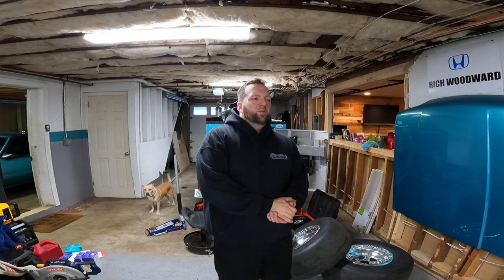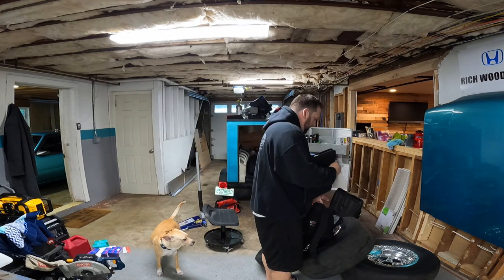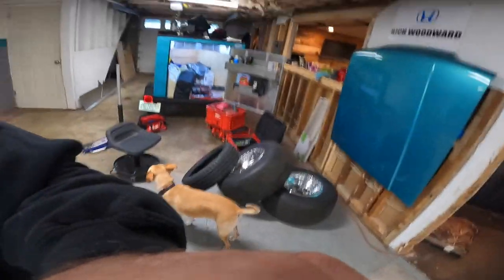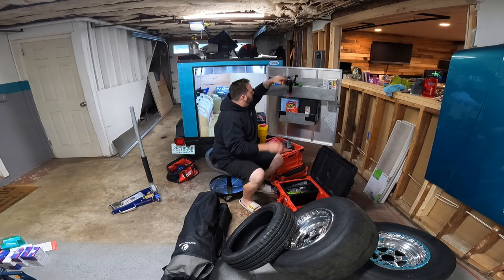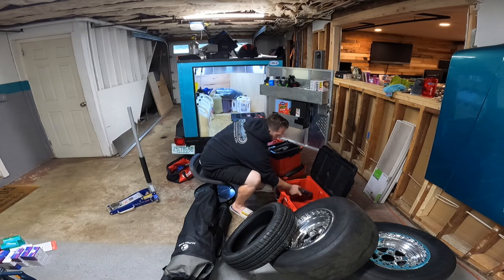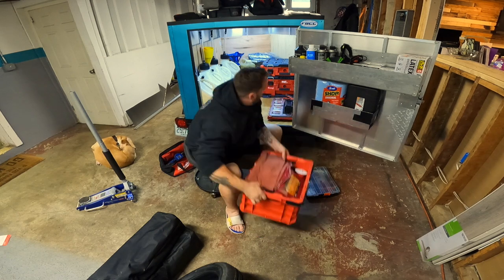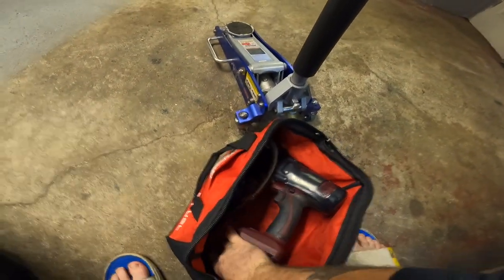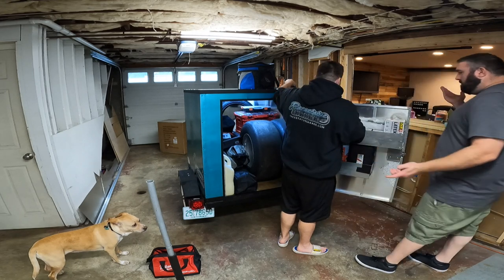Packing for Hot Rod Drag Week!!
Whats going on everyone! i go over what i decided to pack for drag week.  i dont think there is a right or wrong way here, just pack what you would think you could need along the way! I'm hoping to only need fuel and tires!